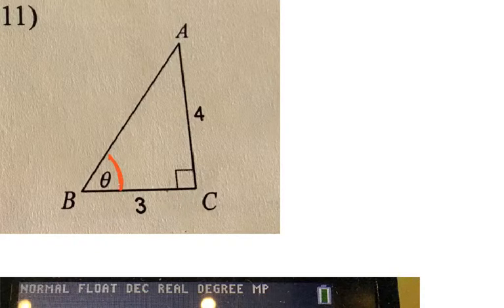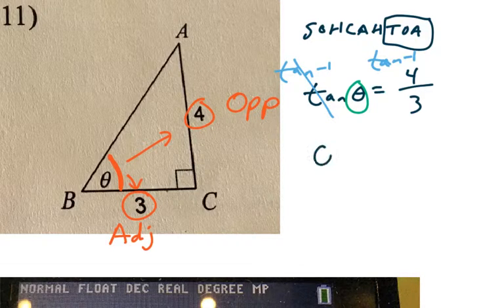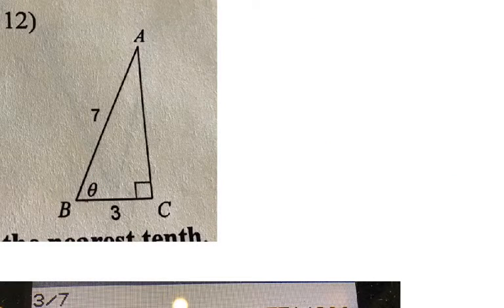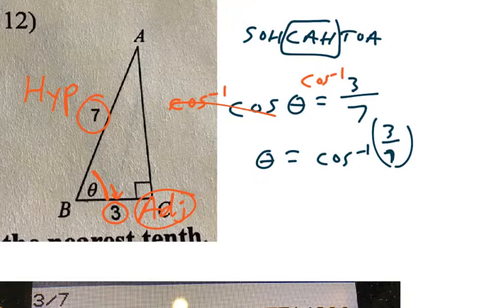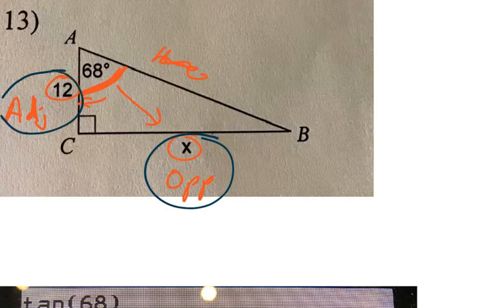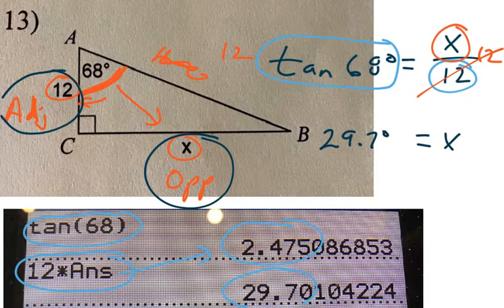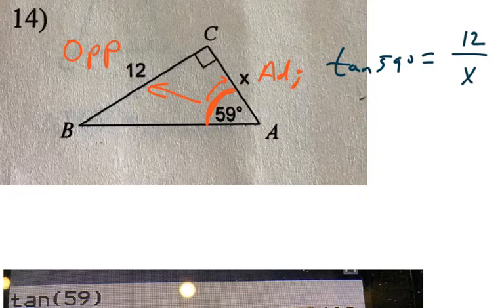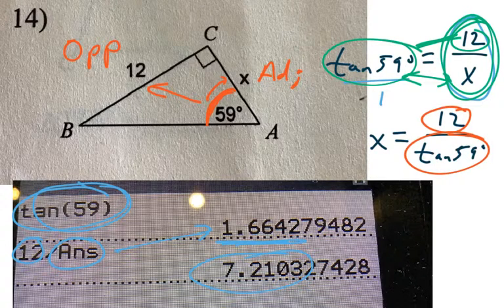April 10, 2019